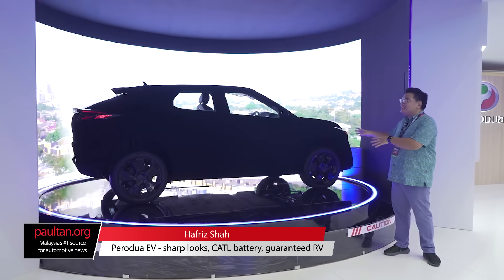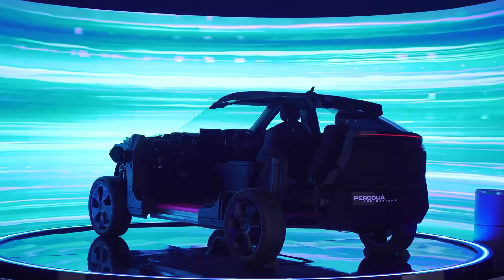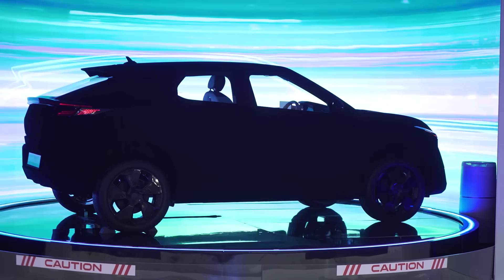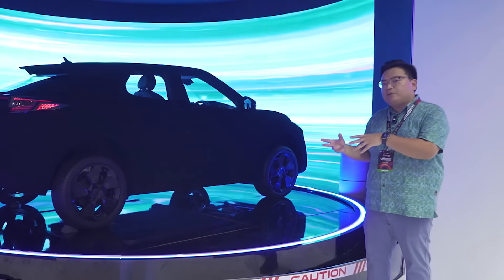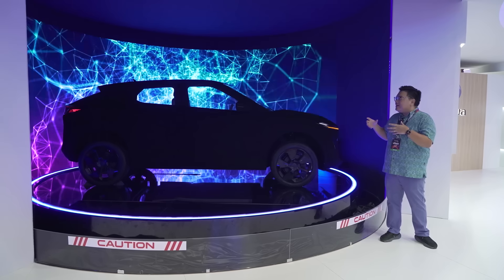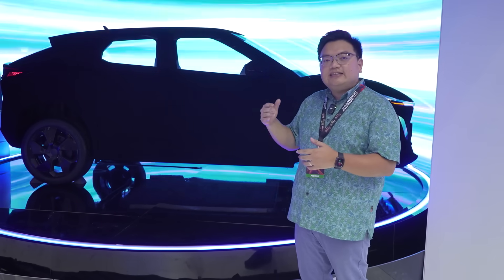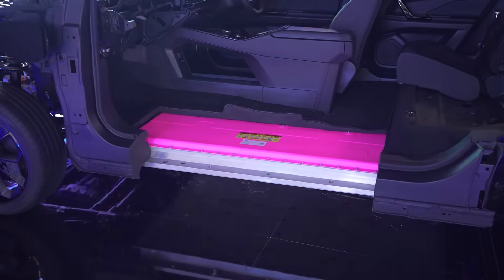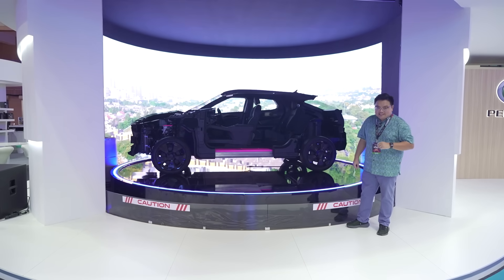Perodua EV near-production design revealed! First proper Malaysian EV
Perodua's upcoming EV - first electric car to be designed from the ground up in Malaysia, by Malaysians - has been officially previewed. Check out the striking looking near-production concept here!